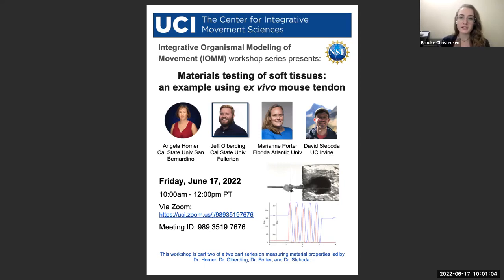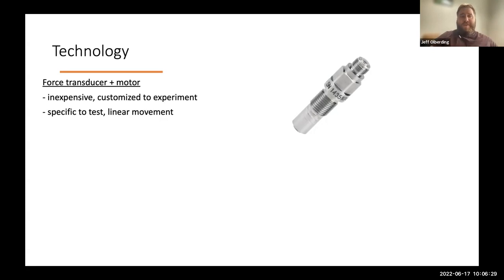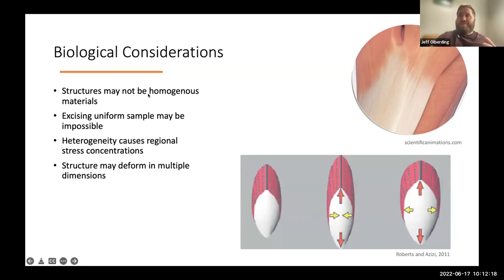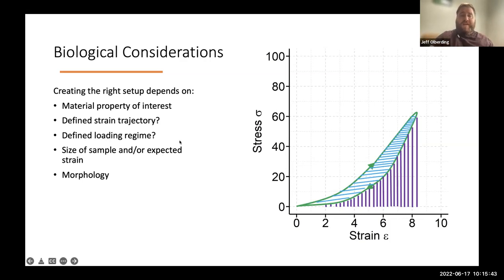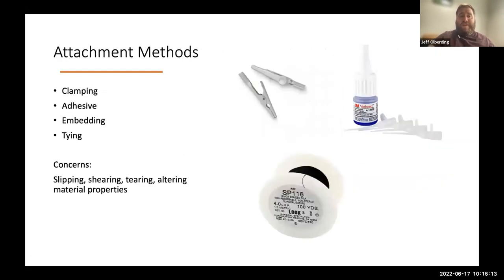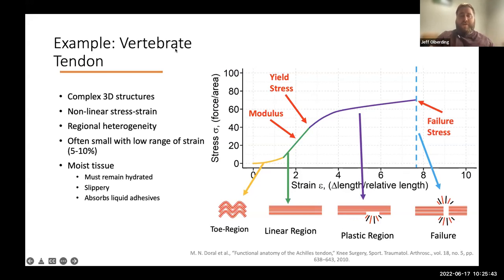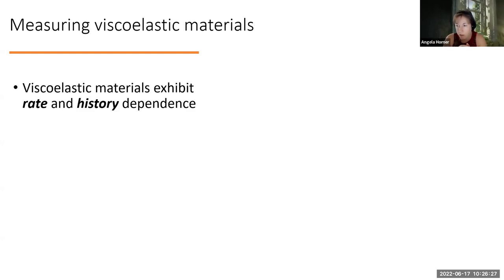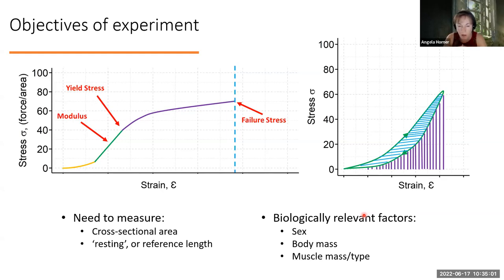Materials Testing of Soft Tissues: An Example using Ex Vivo Mouse Tendon